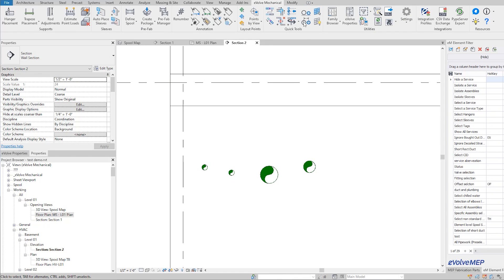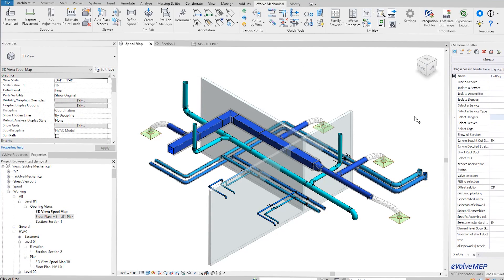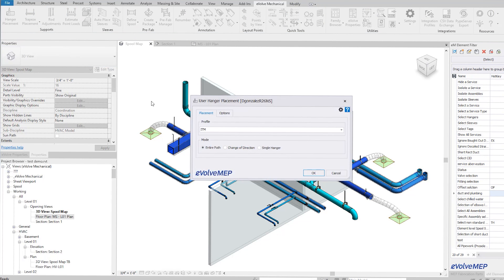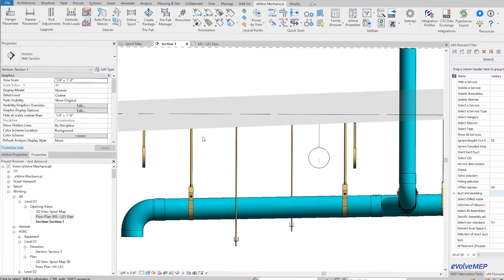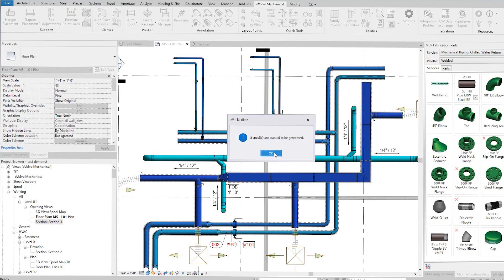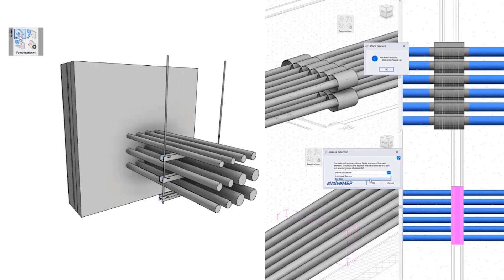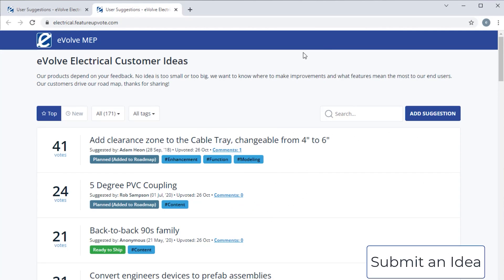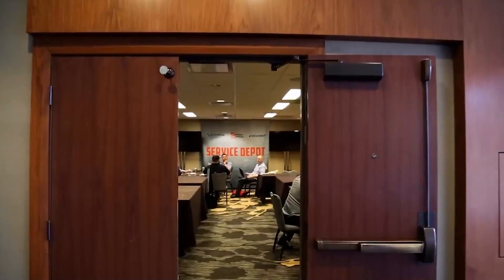Customer Story - RK Mechanical - EVOLVE MEP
Improve profitability and visibility for trade contractors by aligning teams on a single platform.
EVOLVE  helps leaders in the mechanical, electrical and plumbing industries harness the power of Revit for increased revenue, improved productivity, a stronger workforce, and enhanced quality. We do this through software and services that enable faster detailer workflow, smarter use of skilled labor, fewer errors, higher quality, and ultimately more projects.

▬ Social Media  ▬▬▬▬▬▬▬▬▬▬▬▬

▬ Strategic Partner  ▬▬▬▬▬▬▬▬▬▬▬▬

Applied Software, a full-service premier systems integrator for the AEC, MEP, fabrication and manufacturing industries, is on a mission to transform industries by empowering our clients and championing innovation with real-world expert consultants. With a broad range of world-class solutions, services and training, Applied has been helping clients achieve a competitive advantage since 1982.